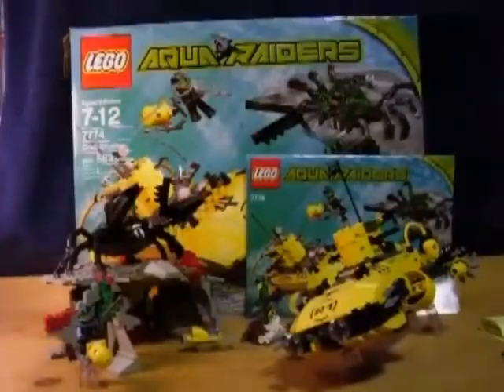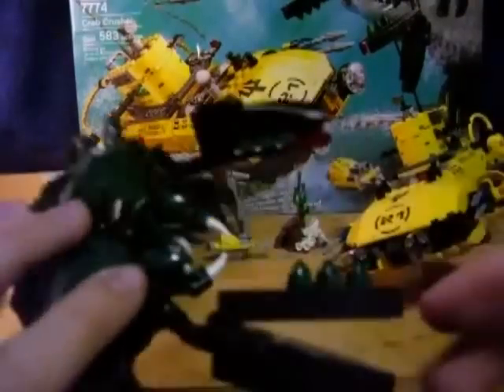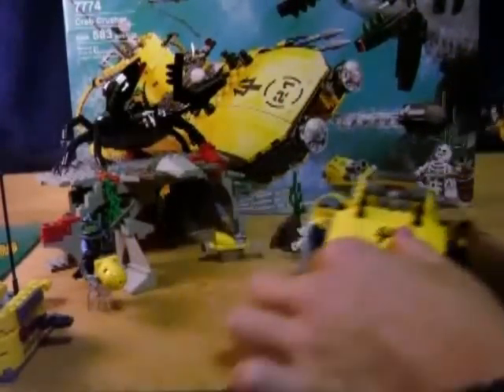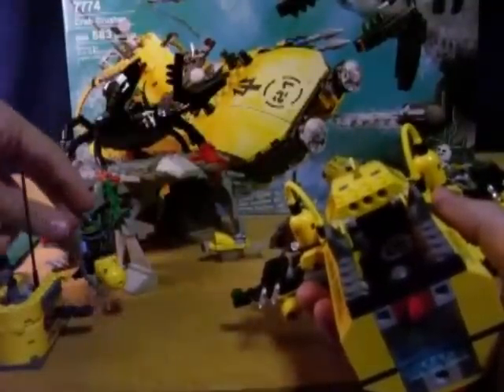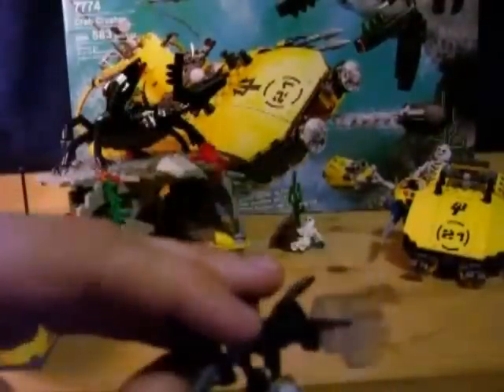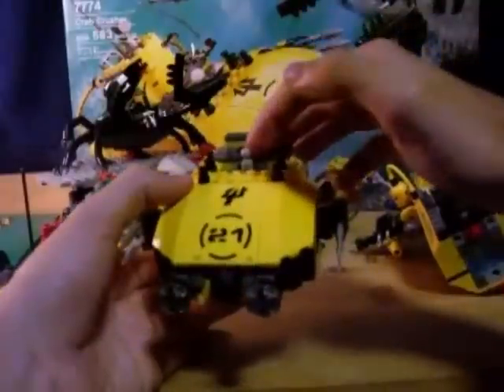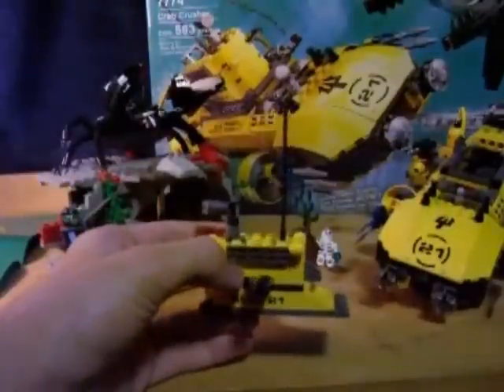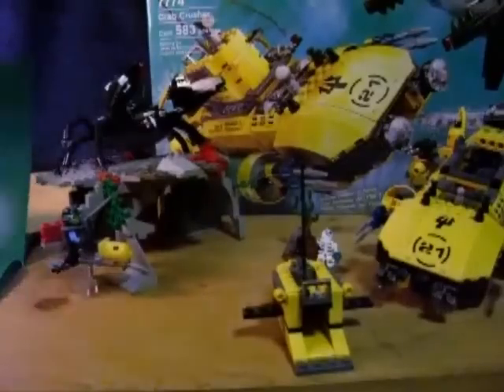MCLB Review: 7774 Crab Crusher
The fifth of the Aqua Raiders Reviews.  The cave isn't part of the set, I just wanted to have the crab elevated.  Sorry for bad quality for some parts.

Next: 7775 Aquabase Invasion